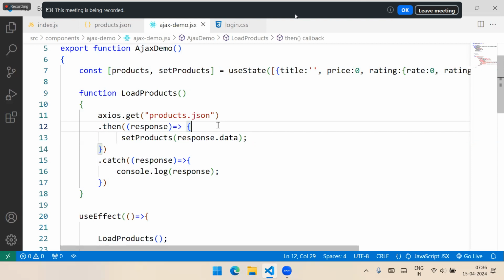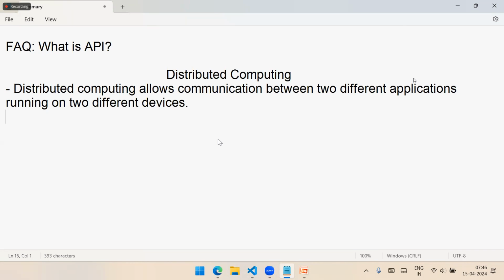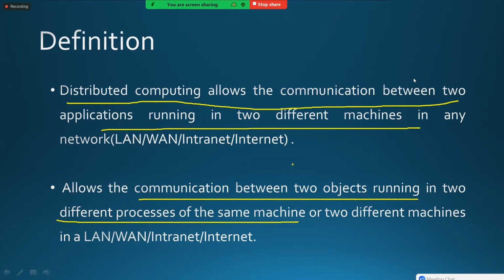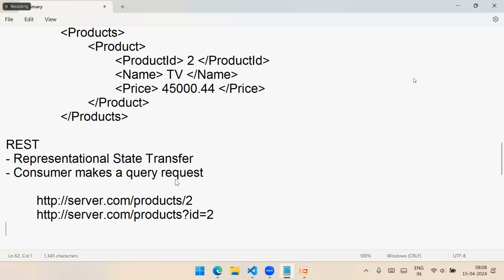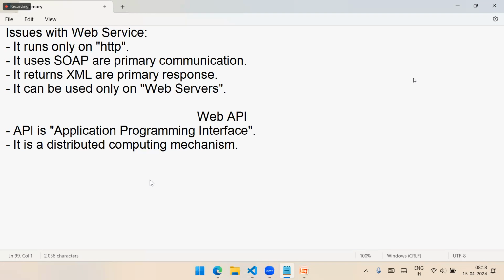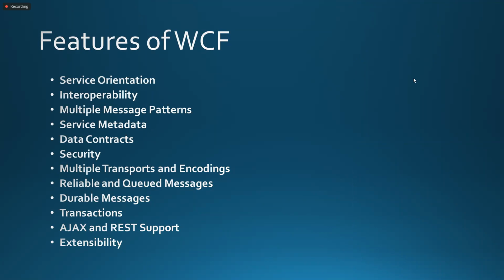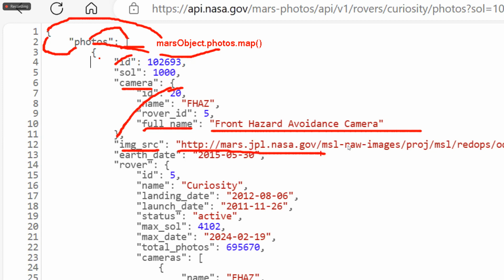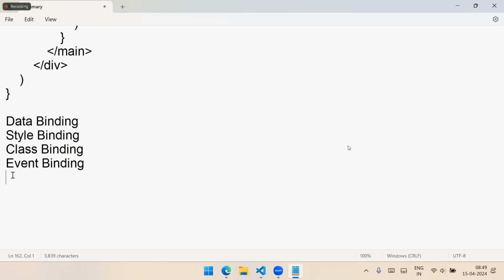react 15 April